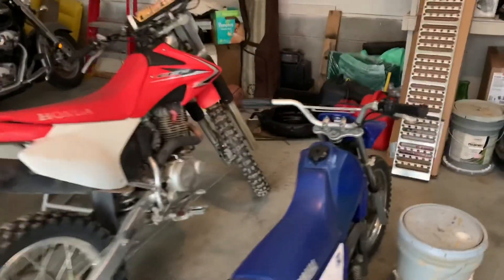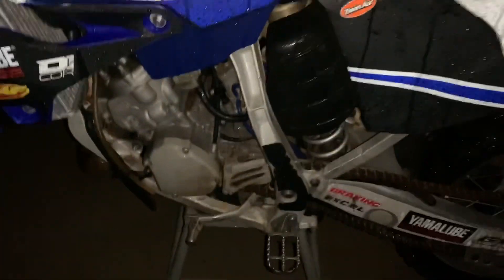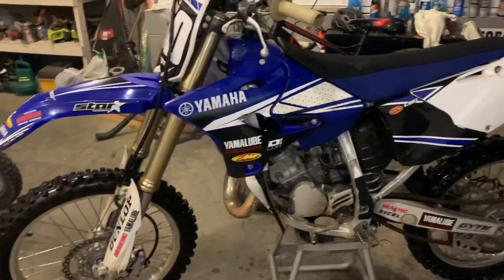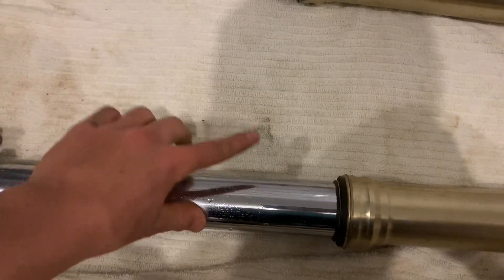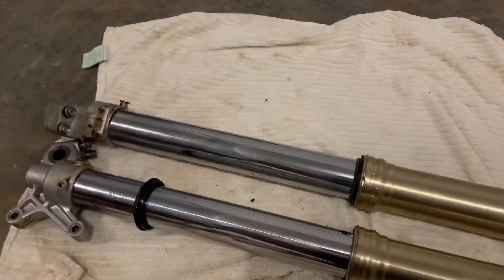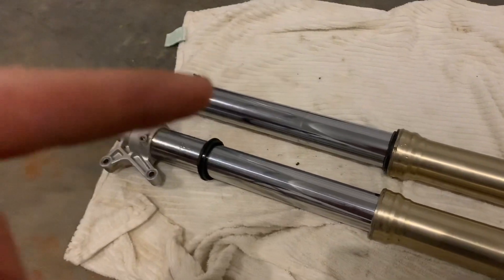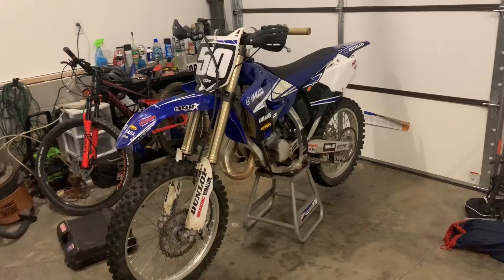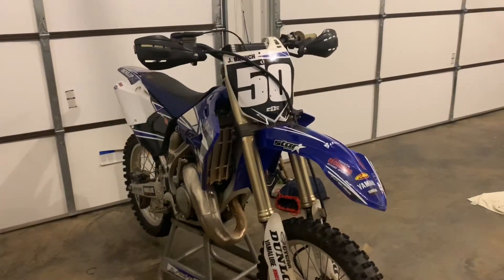youtube video 1nel-j3SKII